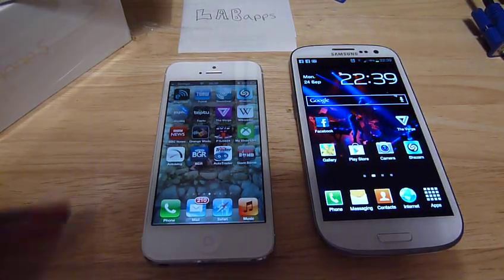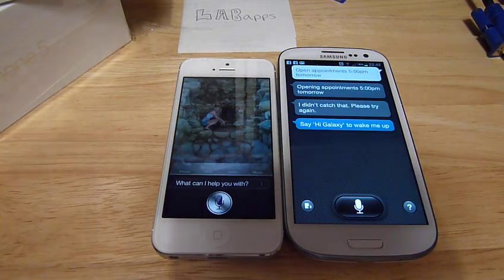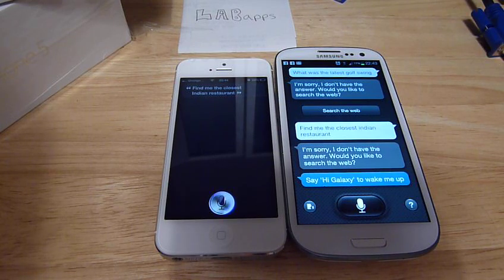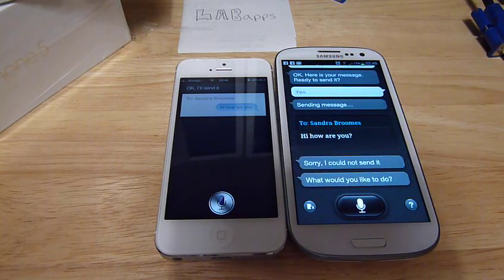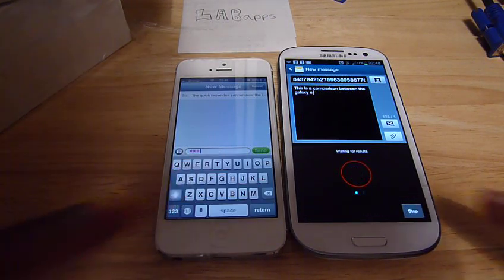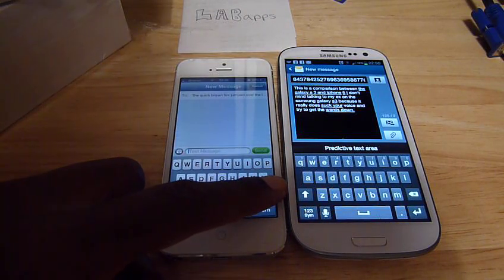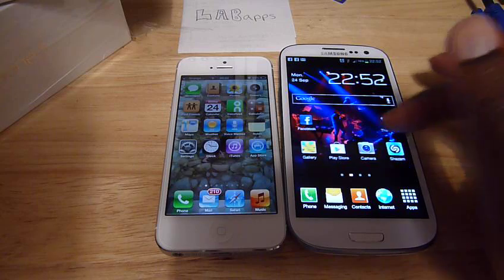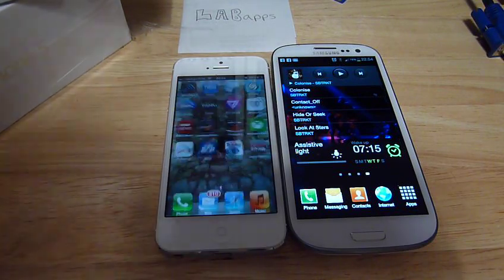iPhone 5 vs Samsung Galaxy S3 Comparison - Part 2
LABapplications comparison of the new iPhone 5 & the Samsung Galaxy S3 part 2